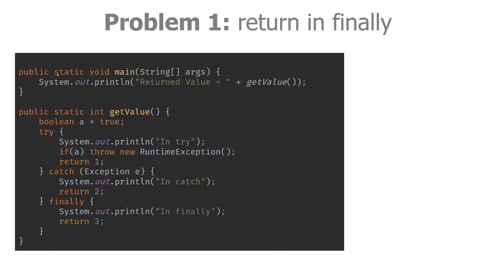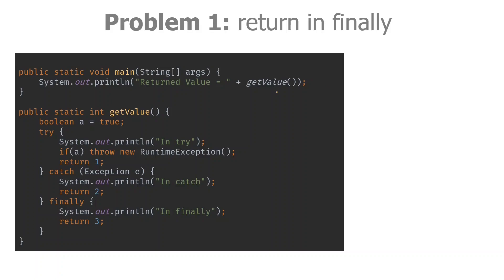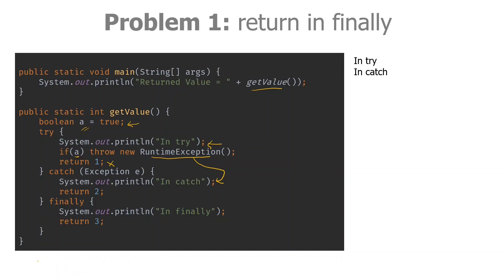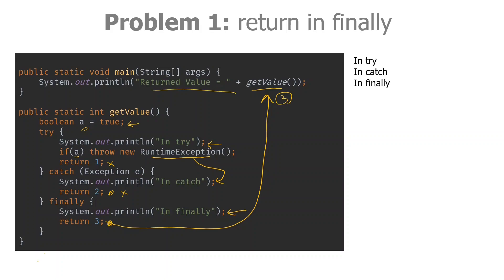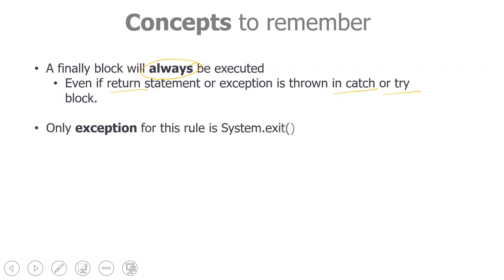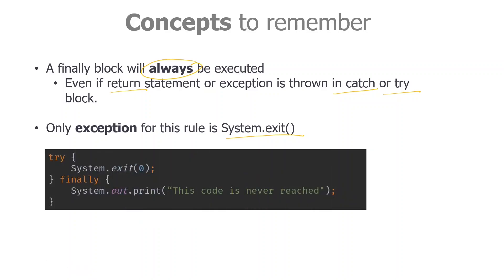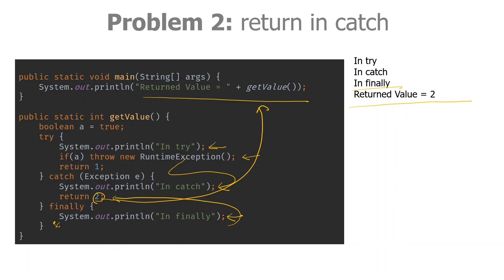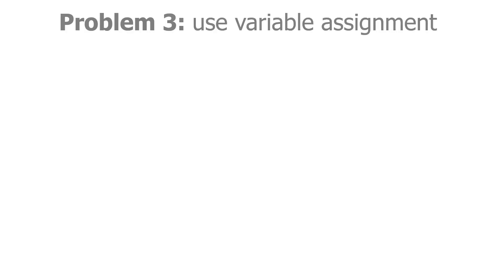Most Java Devs Get This Try/Catch/Finally Return Rule WRONG! (Interview Trick Explained)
Many Java developers still get this wrong in interviews — what actually gets returned when you have return statements inside try, catch, and finally blocks?
In this video, I break down the most confusing Java return puzzles with clear examples, diagrams, and code flow.

You’ll learn:

What happens when both catch and finally have return statements
Which return value actually wins
Why Java behaves this way
Common mistakes developers make in interviews
How variable assignment inside finally affects return
How to avoid these pitfalls in real code
Real interview-style puzzles with explanations

If you have ever wondered “But finally always executes… so which return runs?” — this video clears everything up.
⏱️ Timestamps

00:00 Overview
00:38 Problem 1 — Return in catch and finally
03:20 Concepts to remember
04:18 Problem 2 — Return in catch but none in finally
05:54 Problem 3 — Return in finally with assigned variable
10:44 Problem 4 — Return in catch with assigned variable

🔧 Tools used